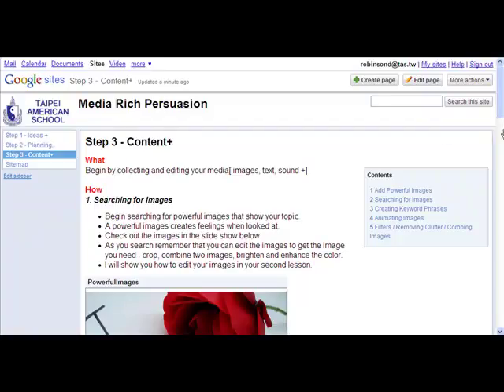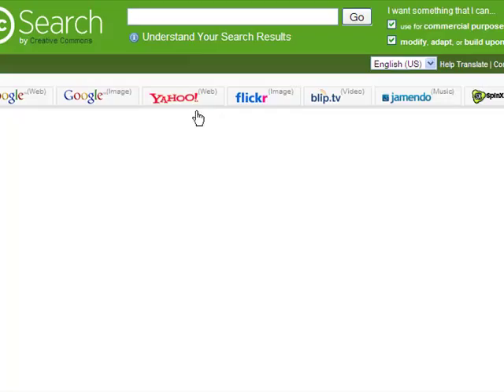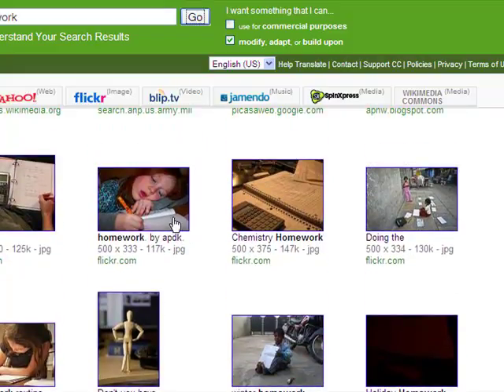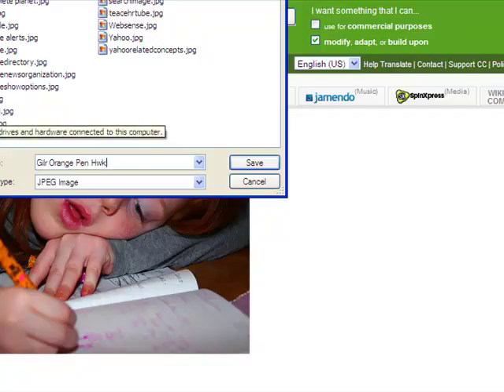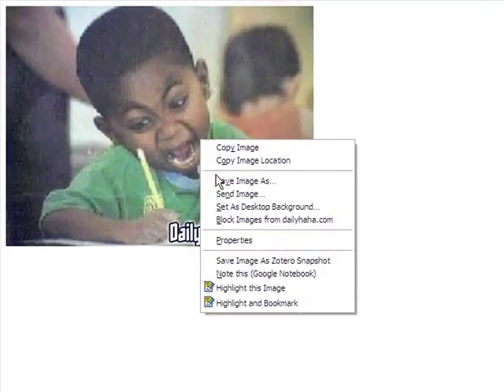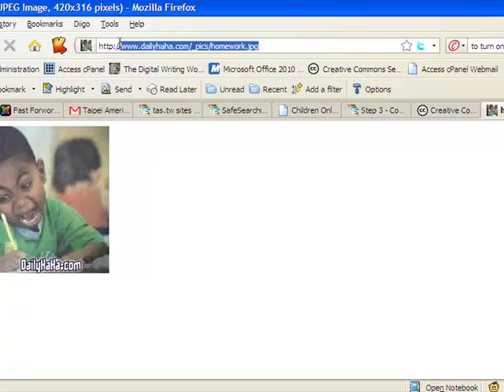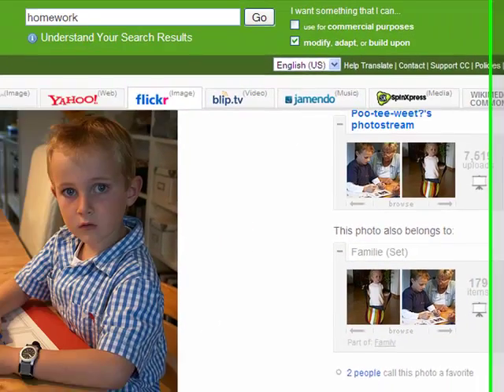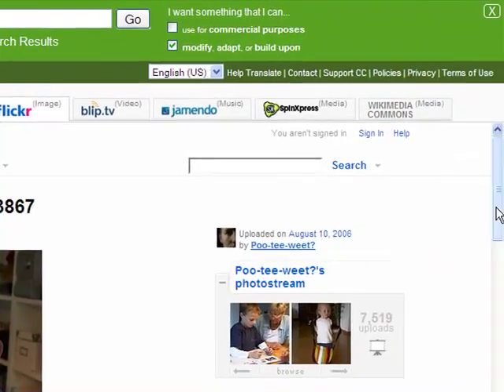ImageSearches.mp4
Searching and downloading images for students